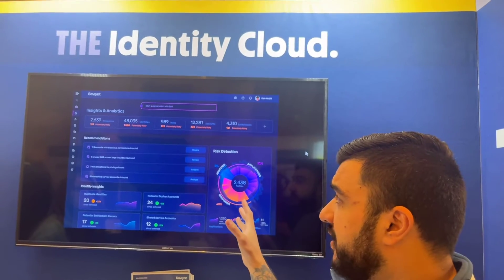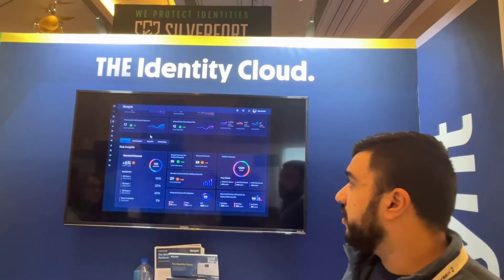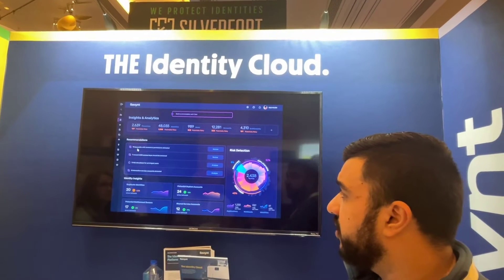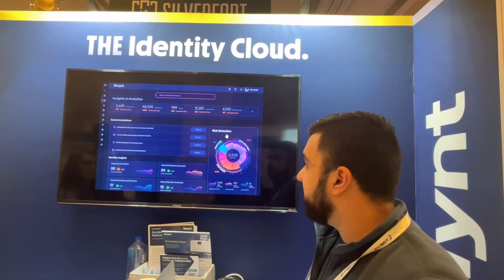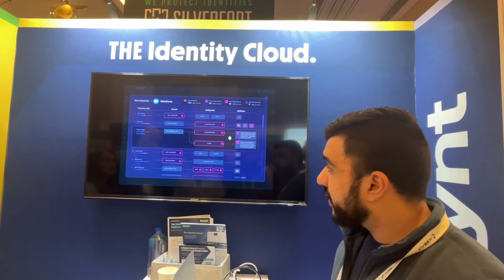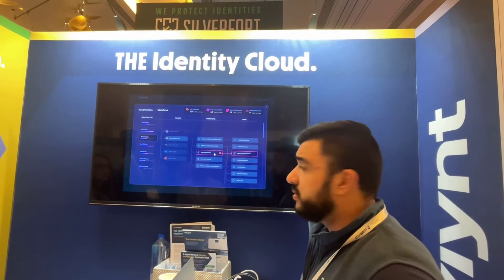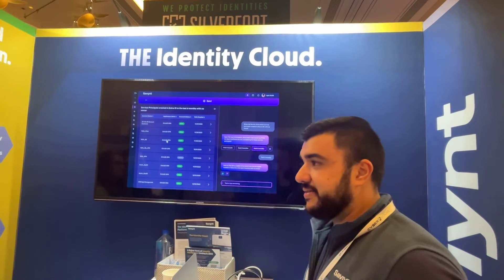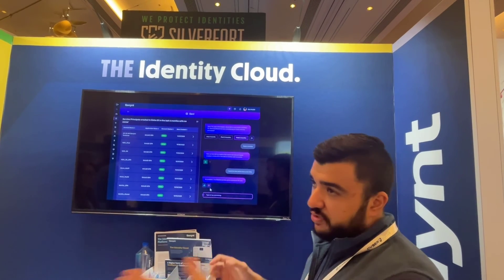Demo of Saviynt upcoming release! The Identity Cloud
Demo Saviynt upcoming release!

Conference Whispers: Identiverse 2024

TBW, Technical Business Whispers, Fact-based research and Advisory, Conference Whispers, Industry Whispers, Email Whispers, The Answer is always in the Whispers, Whisper Reports, Whisper Studies, Whisper Ranking , The Answer is alwways in the Whispers, are trademarks or registered trademarks of TBW Advisors LLC. This publication may not be reproduced or distributed in any form without TBW’s prior written permission. It consists of the opinions of TBW’s research organization which should not be construed as statements of fact. While the information contained in this publication has been obtained from sources believed to be reliable, TBW disclaims all warranties as to the accuracy, completeness or adequacy of such information. TBW does not provide legal or investment advice and its research should not be construed or used as such. Your access and use of this publication are governed by the TBW Usage Policy. TBW research is produced independently by its research organization without influence or input from a third party.